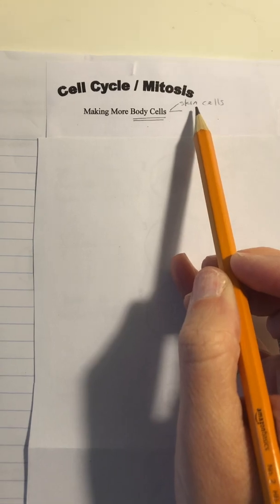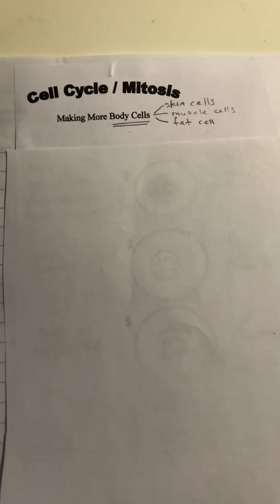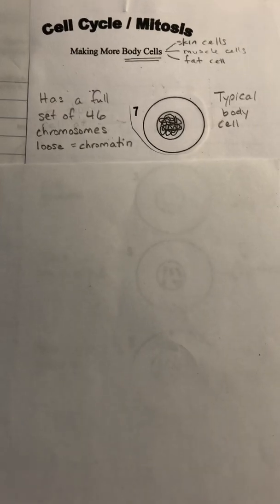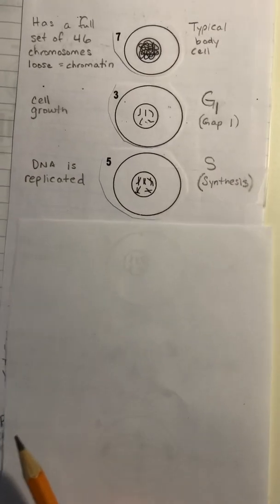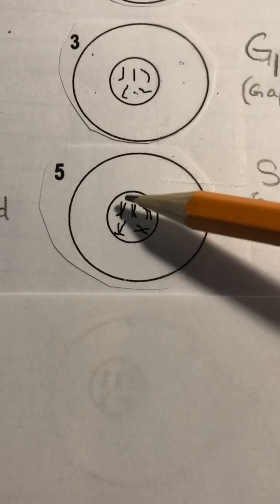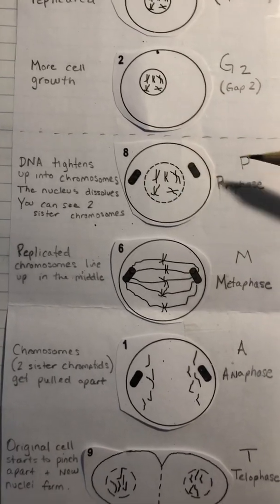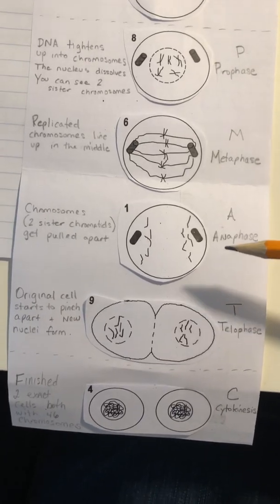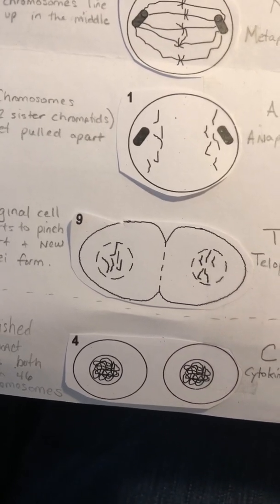CCw/Mitosis pg 84